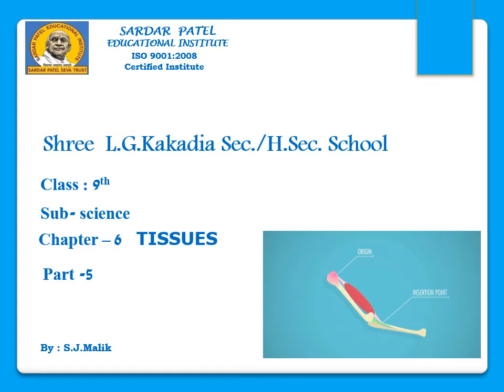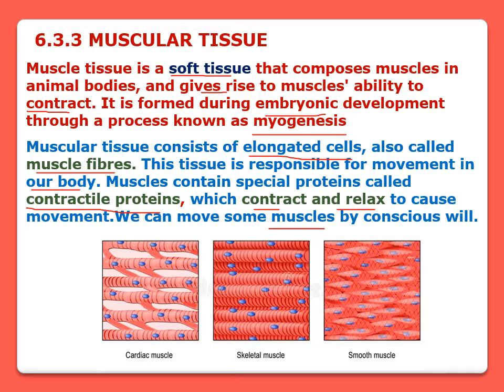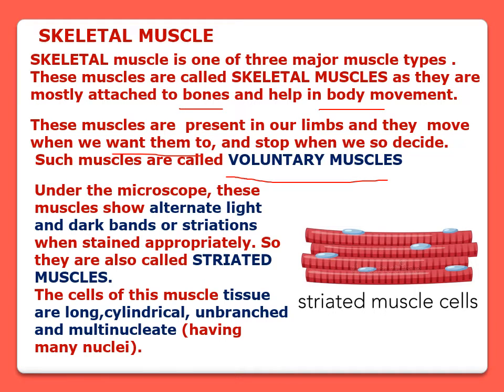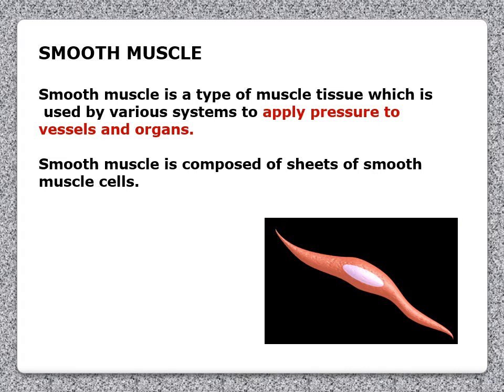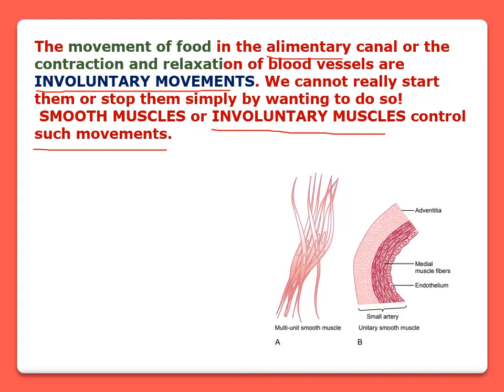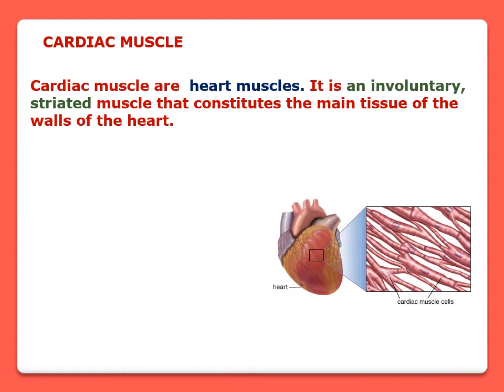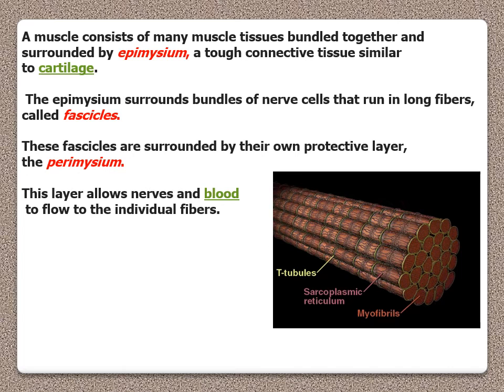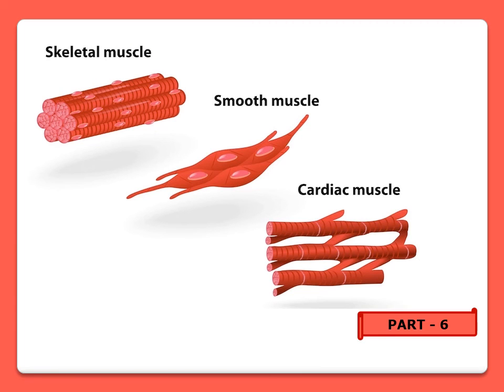SCIENCE- STD 9- CH 6- PART 5 /SARITA MALIK DT- 21- 10- 20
CHAPTER -6
6.3.3 MUSCLES  TISSUE